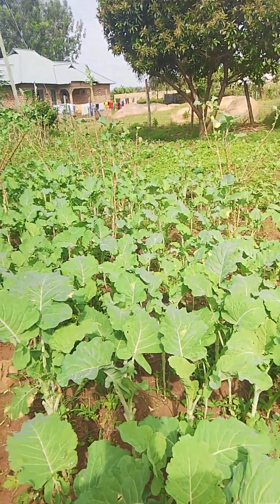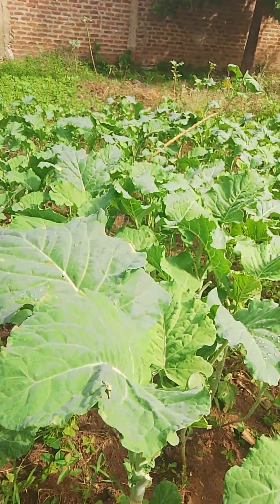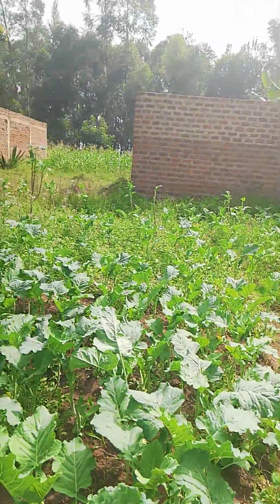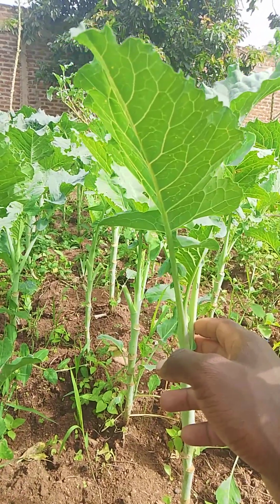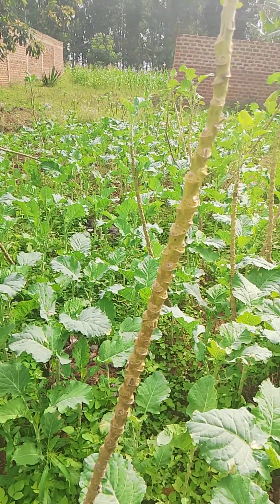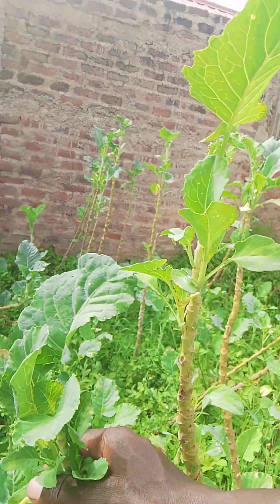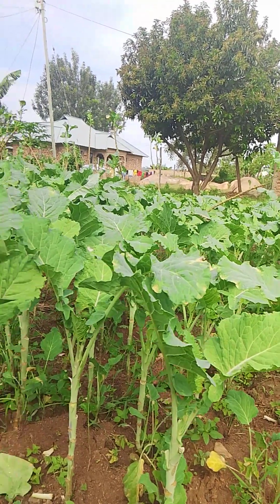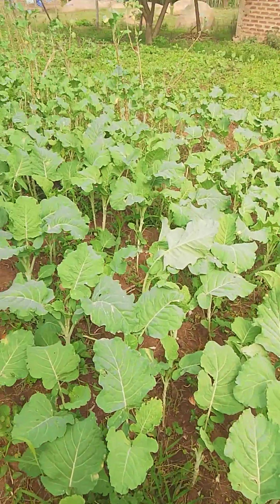THE MOST SUITABLE GREENS GROWN IN EAST AFRICA,KENYA village stable food 🥝village life #